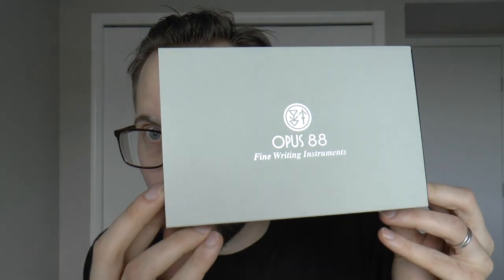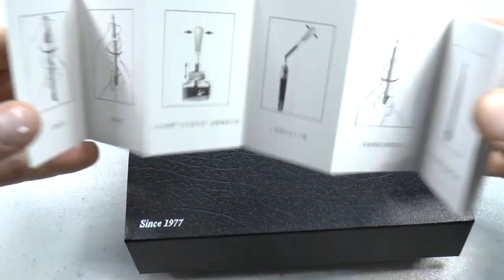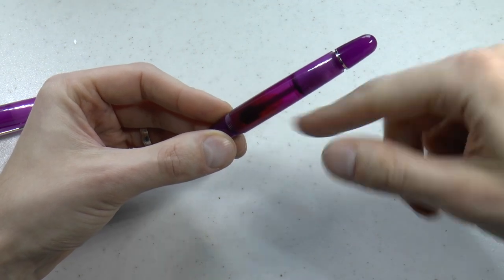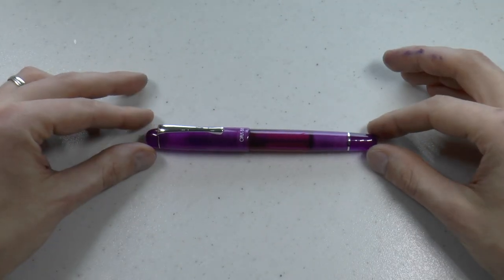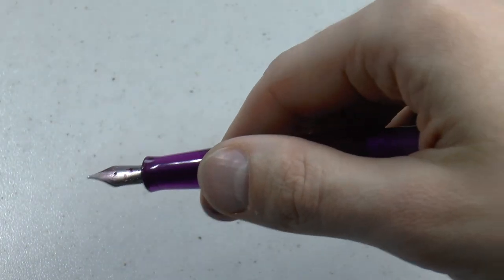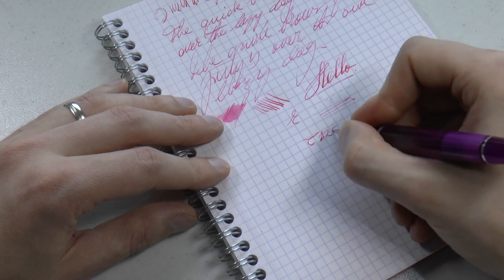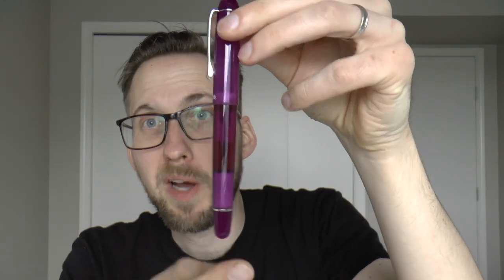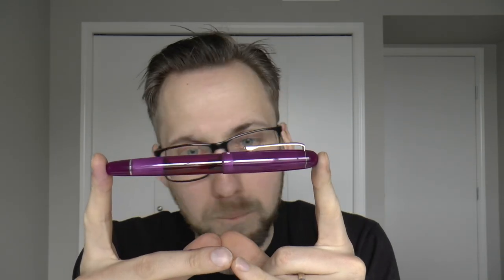Opus88 Picnic Fountain Pen Review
Talk to me on FPN: StephenBrown